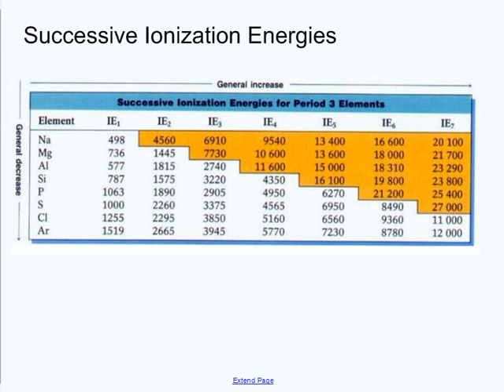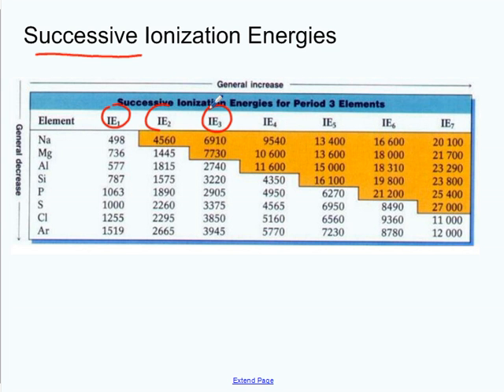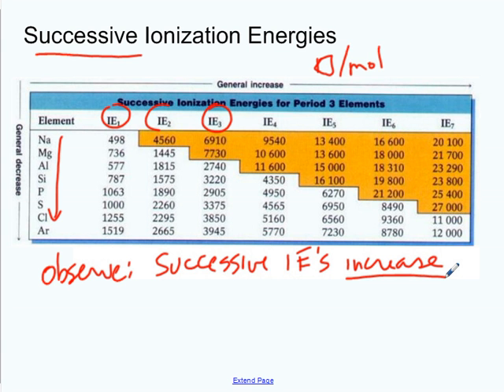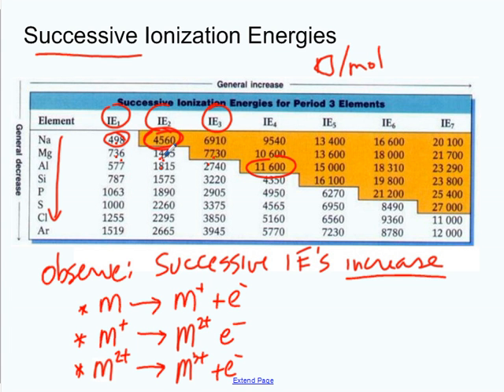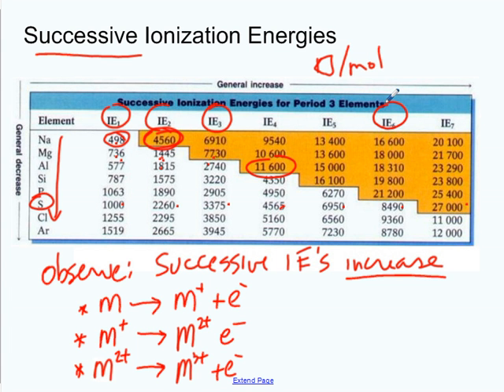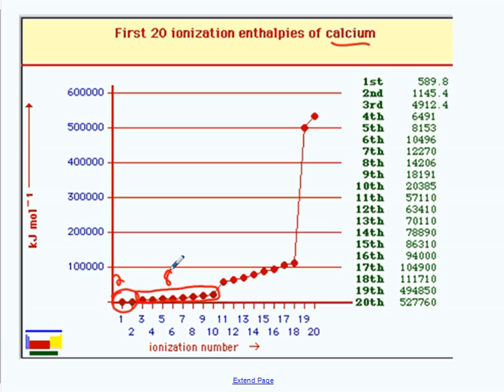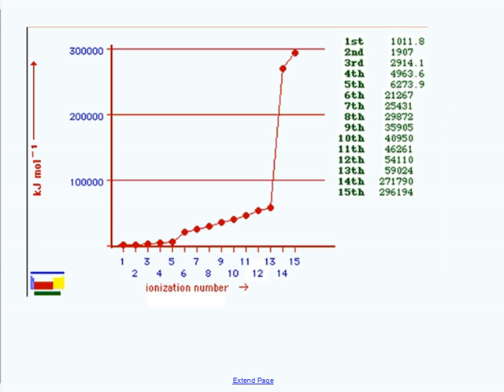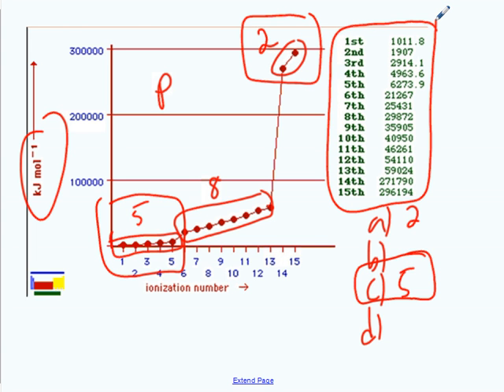Successive Ionization Energies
Given a table of successive ionization energies, state how many valence electrons are in the atom ... and which group it's in on the periodic table.  If shown a graph with ALL the successive ionization energies, you should be able to do the same ... but also identify the element!